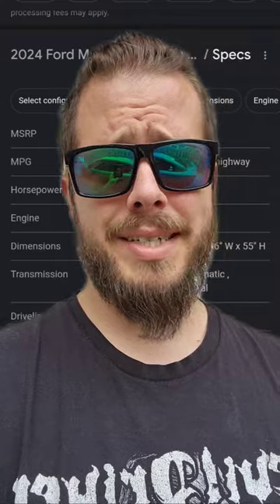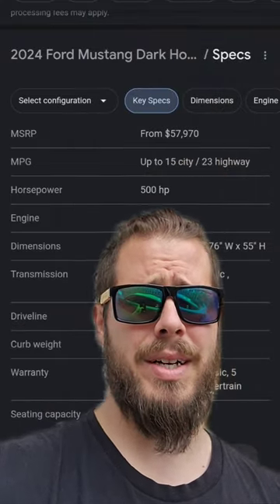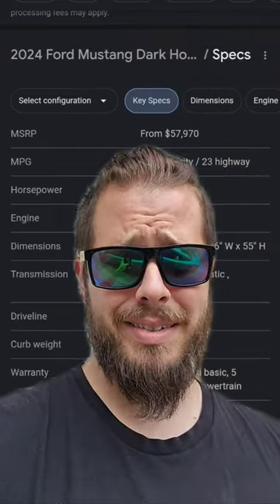Dark Horse faults?